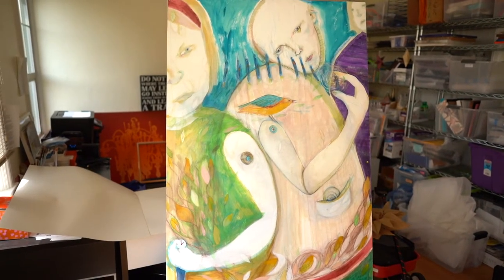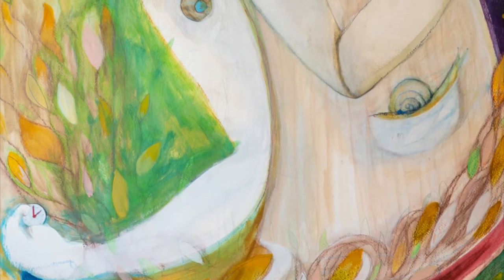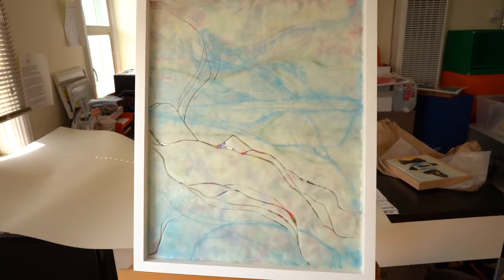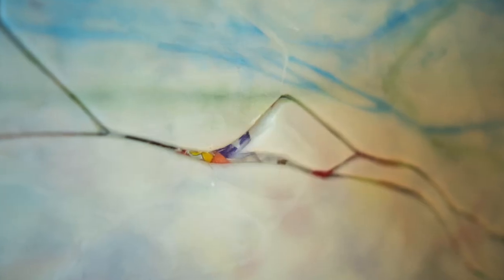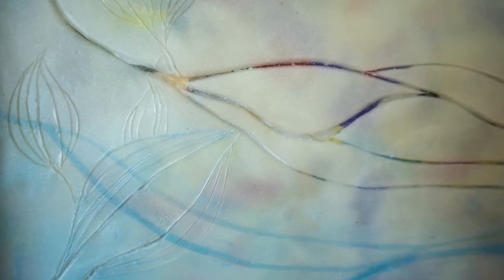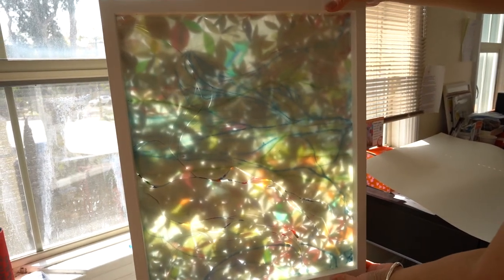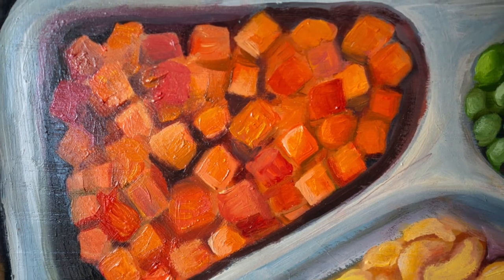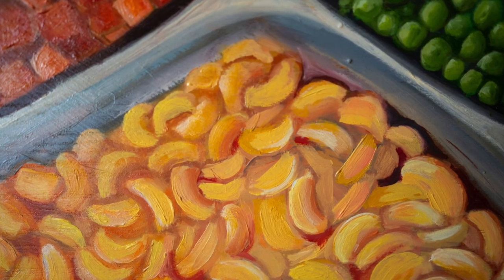AHI2020 Art Walkthrough - Ginger Slonaker, Sophia Lee, Barbara Pollak-Lewis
Take a closer look at artworks from Ginger Slonaker, Sophia Lee, and Barbara Pollak-Lewis for sale during the Kids & Art summit on Art + Health + Innovation 2020.
Narrated by Bianca Levan.  Filmed by Mish Sukharev.